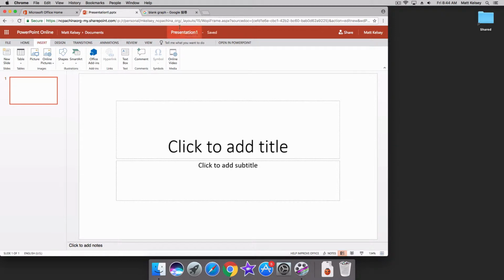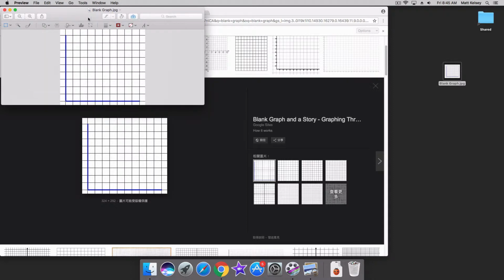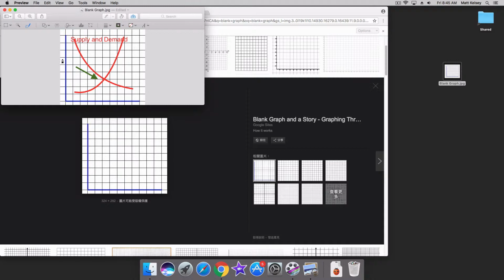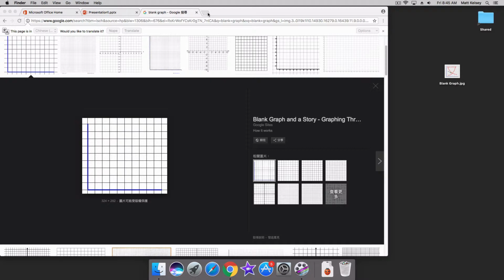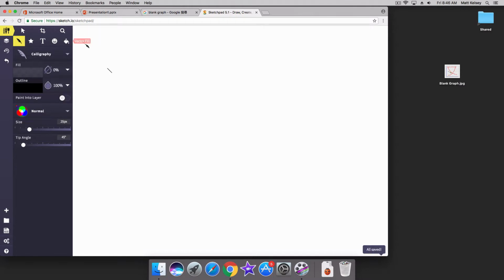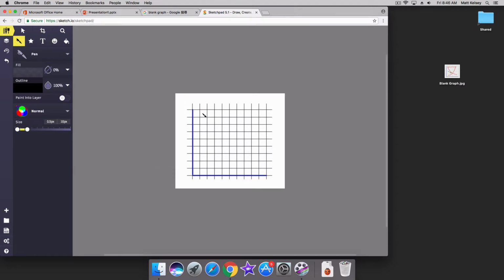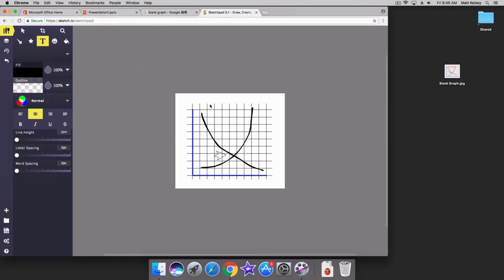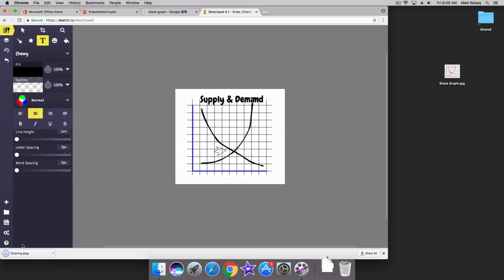Screencast Quick Drawing Tools for O365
Office 365 doesn't have a built-in drawing tool like Google Draw, which you'd want if you need to draw graphs or annotate images. I recommend using Apple's Preview or web app Sketchpad